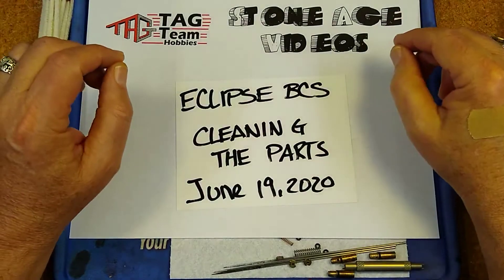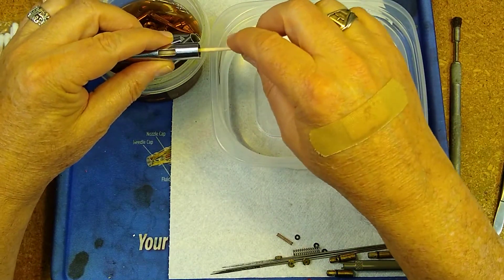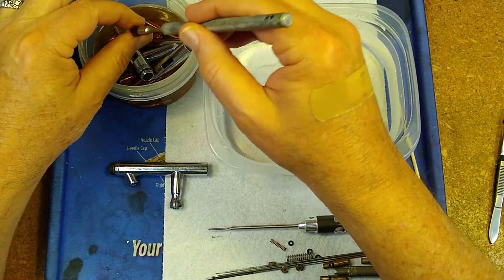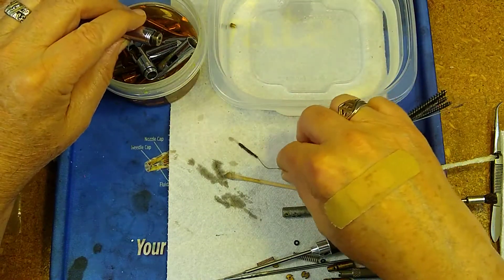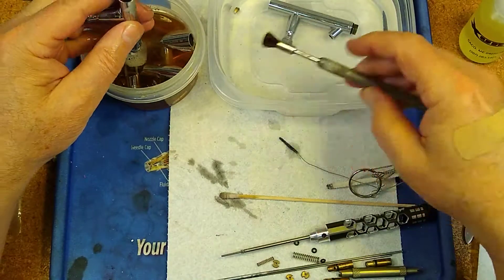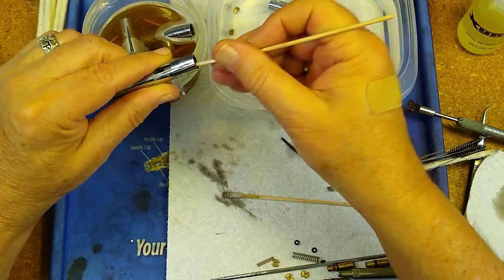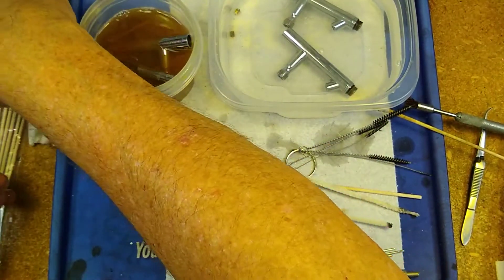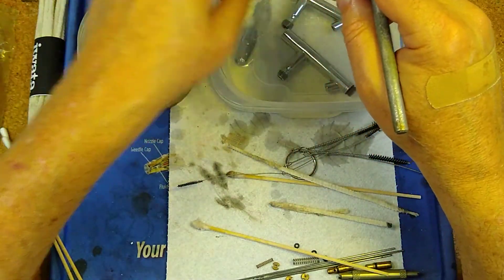Iwata Eclipse BCS Cleaning parts of three bodies and needle packings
Part 2 of the Eclipse BCS Series. This segment  shows cleaning the bodies and handles of Eclipse BCS airbrushes. Needle packings removed with Iwata Needle Packing Screw driver.

Due to technical difficulties, only the first 11 minutes 57 seconds of this 30+ minute session are available. Cleaning nozzles, air valve parts, and the rest of the parts will be shown in other Stone Age Videos featuring the Eclipse.